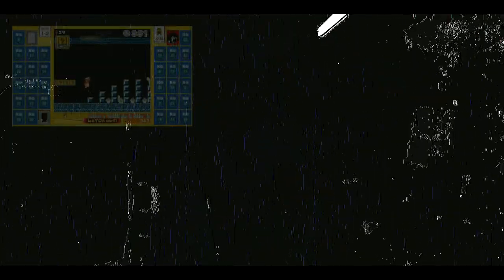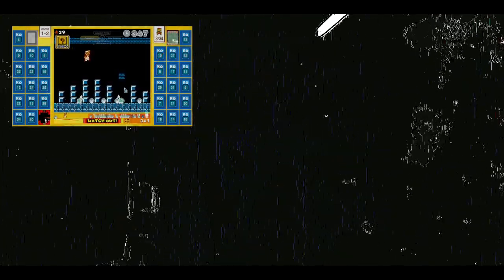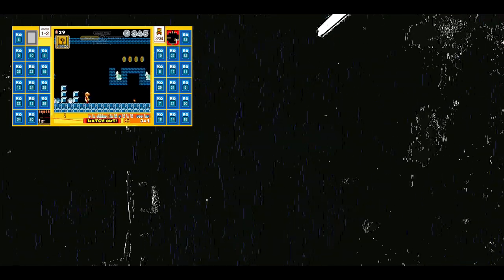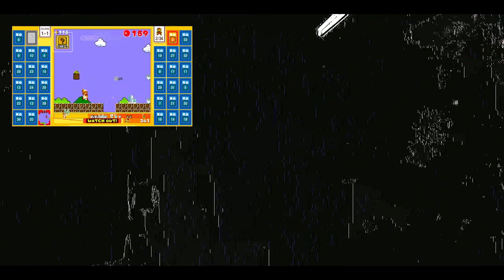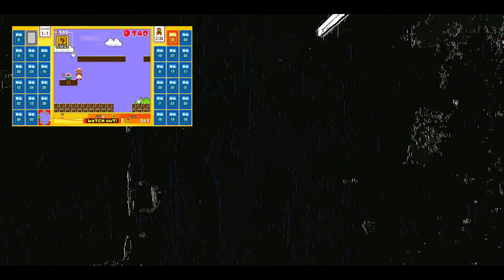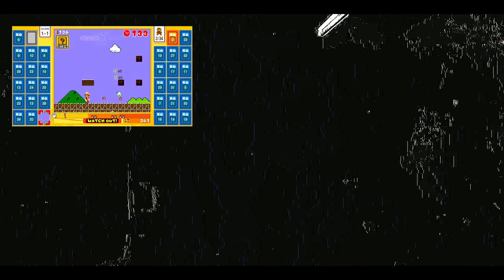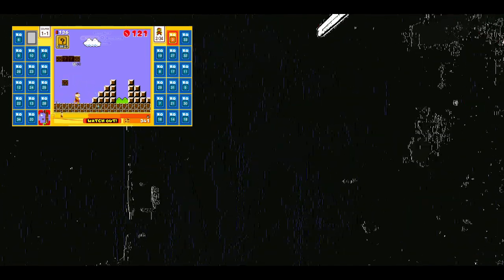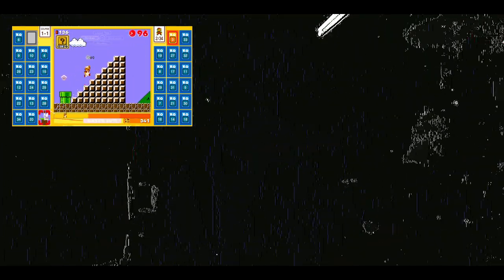Let's not S03E11 : True mario 35 review in my own opinion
i had a great experience